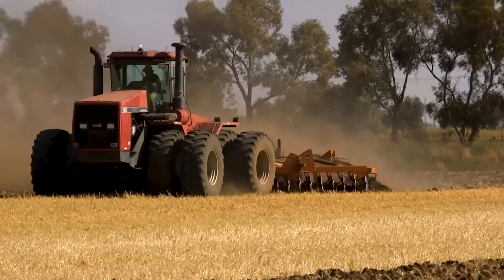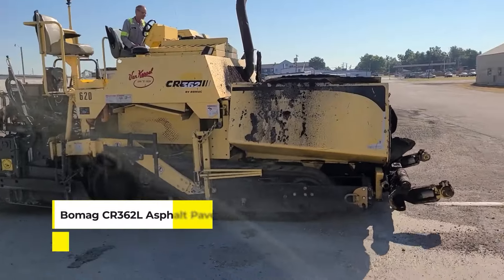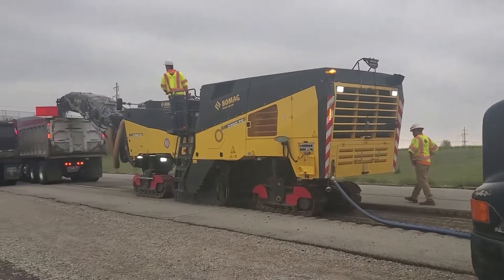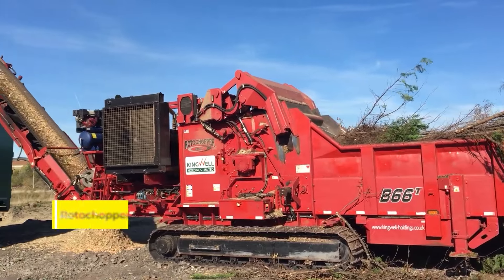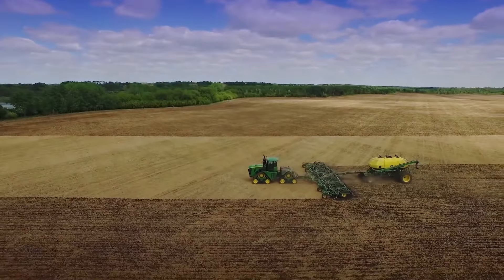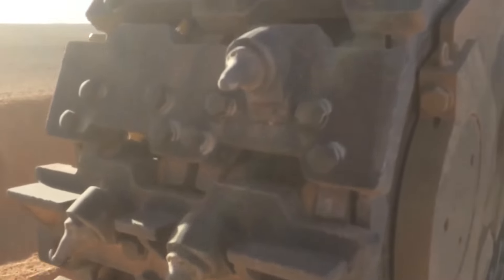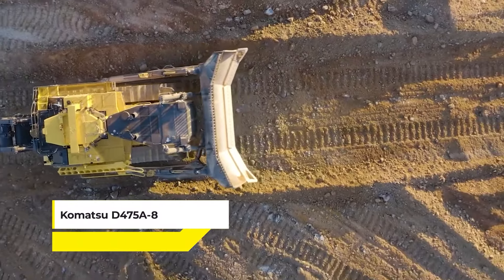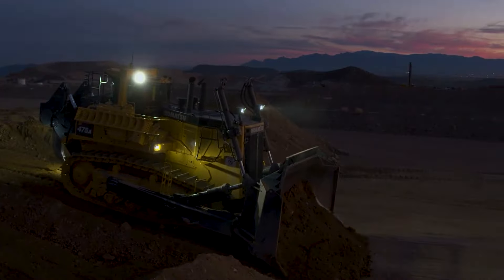20 SUPER SATISFYING Heavy Machines, that are next level!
Welcome to the world of Monster Machines! It’s time to enjoy more epic Heavy Machines and Smart Technology, with some of the most SUPER SATISFYING Heavy Machines in existence.

Indulge with us as we enjoy the sheer pleasure of watching satisfying machines doing what they do best. From destroying rocks like they are made of paper to levelling solid ground effortlessly and from carrying multiple trees in one go to lifting the weight of a building with ease. These things own the name Monster Machine.

Learn what it takes, how they do it, and how much ability the operators of these beasts truly have when you watch these masters in action. From forestry and agriculture to construction, demolition, mining and beyond. Both machine and man, are truly on another level.

So settle in and get ready to binge these truly incredible, super satisfying creations in action.

Video thumbnails are an artistic composite and may not correspond literally to the video content. Thank you.